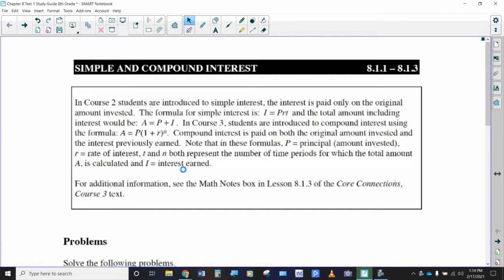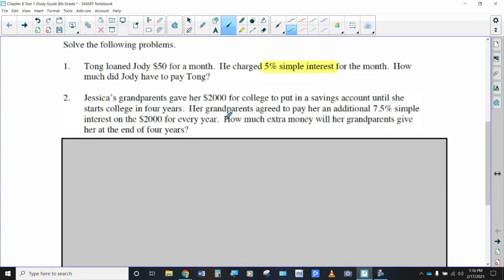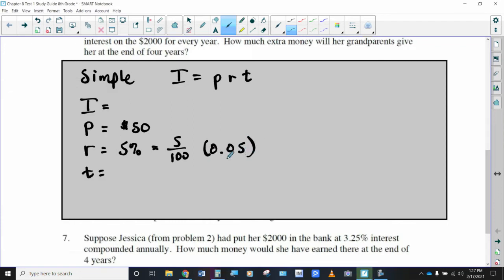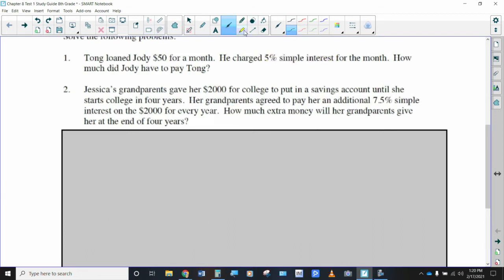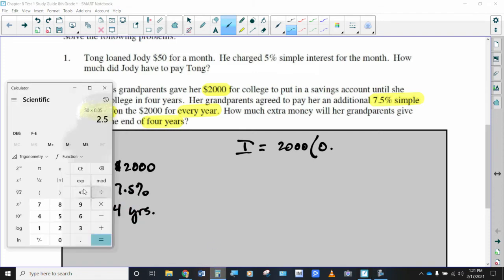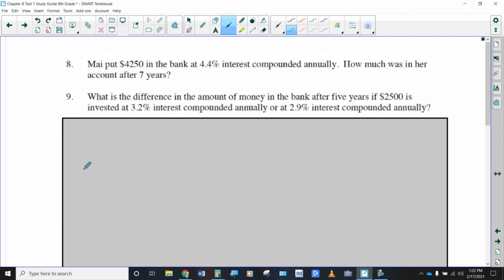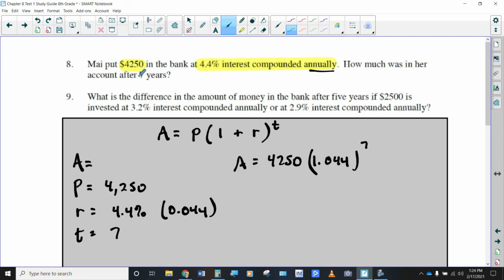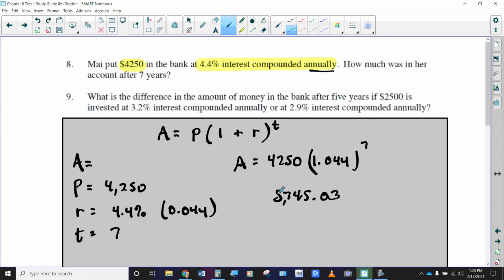8th Grade Chapter 8, Test 1 Study Guide Preview